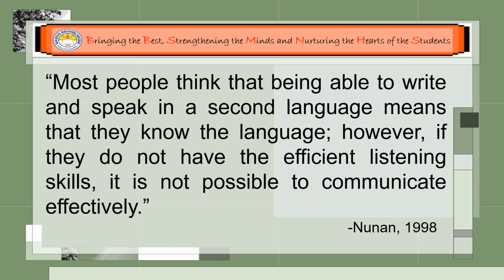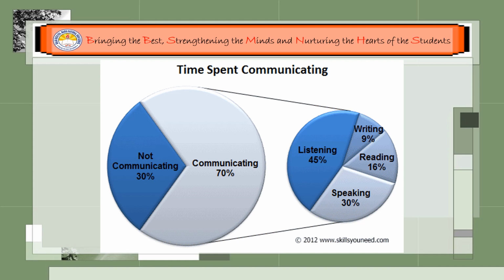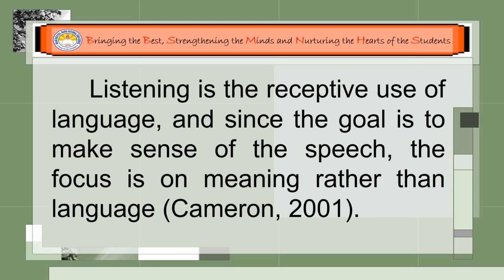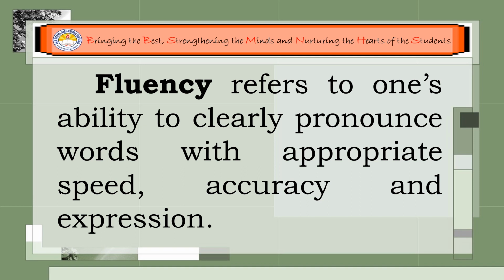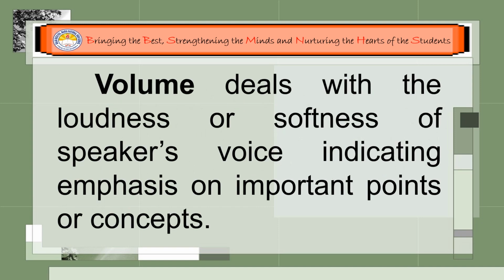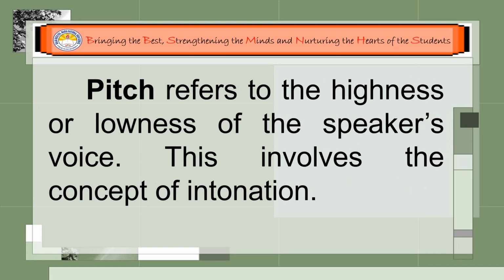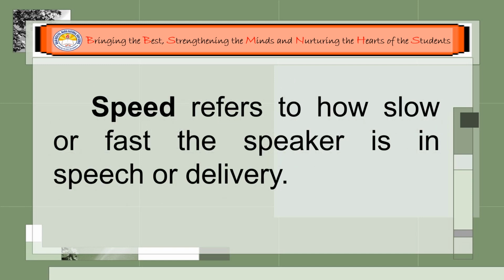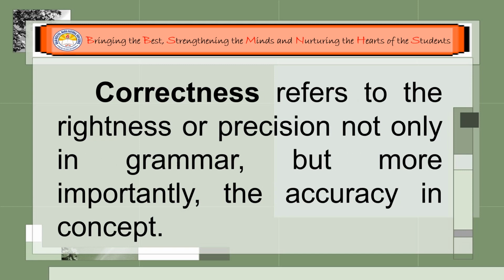EP8 Q1 Evaluating Listening Texts